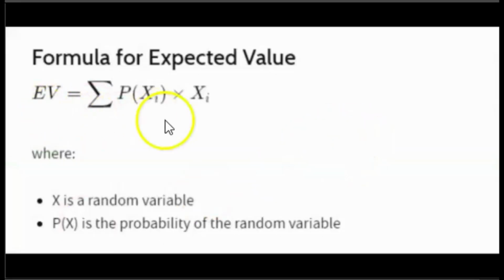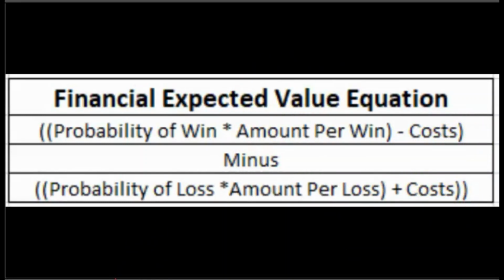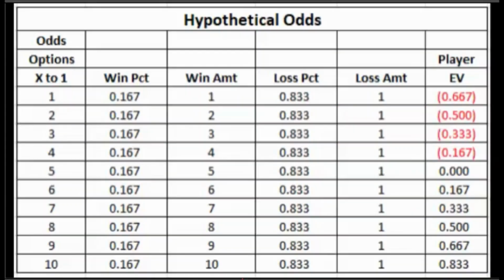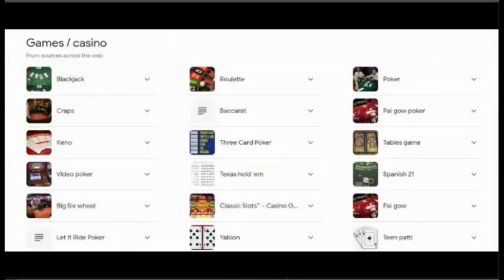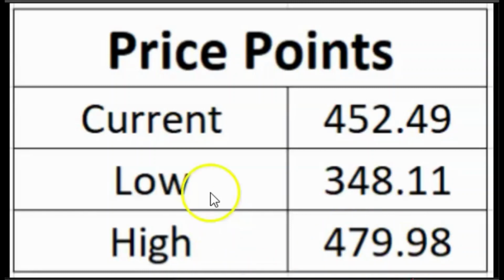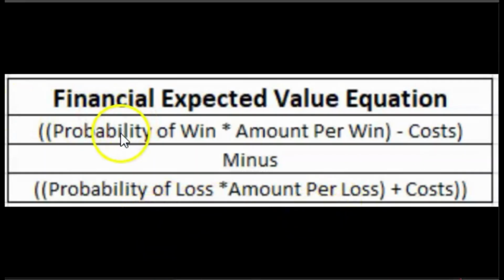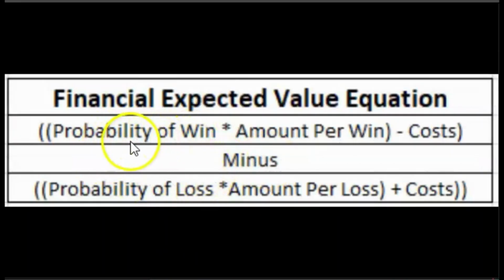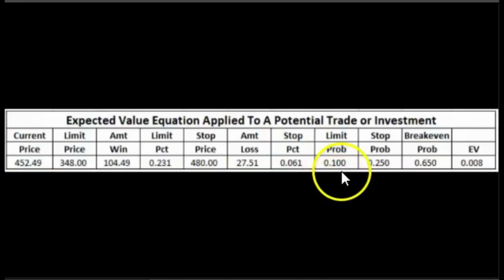EXPECTED VALUE EQUATION: WHY THE HOUSE ALWAYS WINS AND HOW IT APPLIES TO THE FINANCIAL MARKETS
This video provides an explanation of the expected value equation and how it applies to casinos and financial markets.